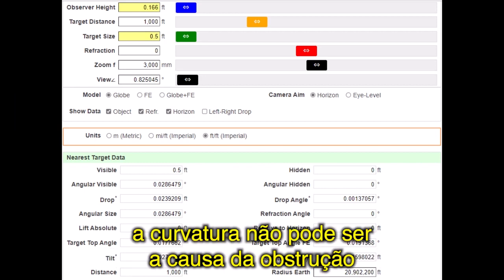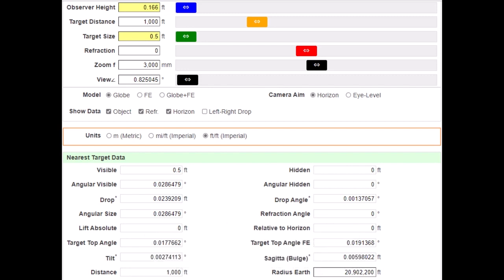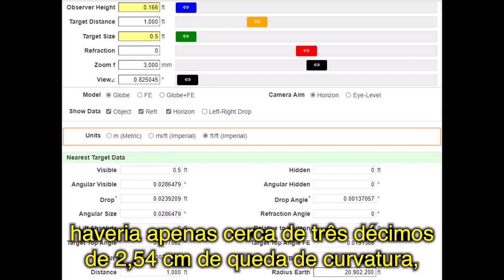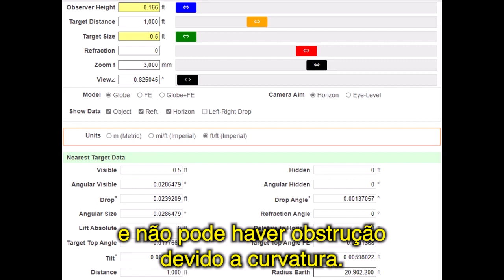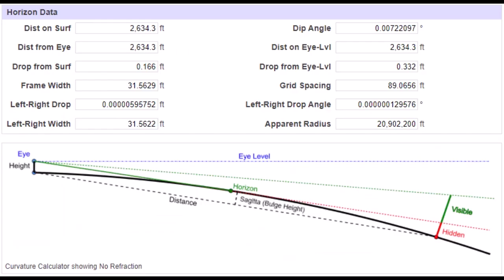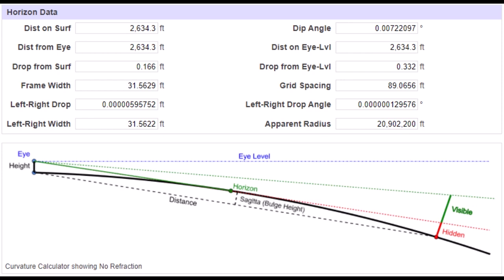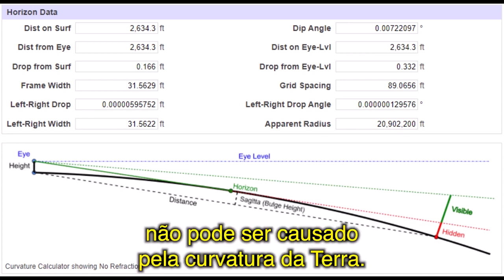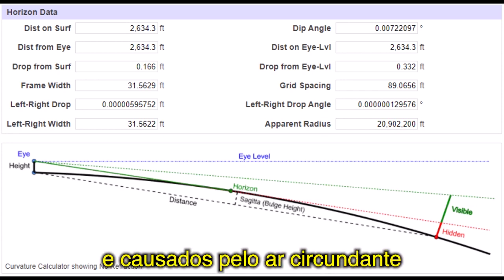ACDC & SKY FREE em REFRAÇÃO DA LUZ - O DESLOCAMENTO DE OBJETOS DISTANTES com ZERO DE CURVATURA!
BOA VIDA! ESTÁ NA HORA DE ACORDAR!